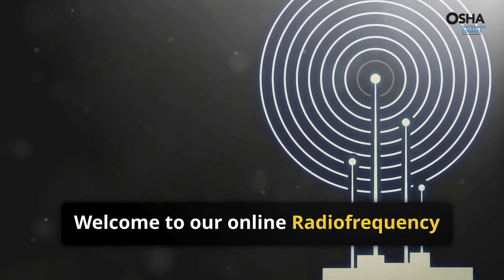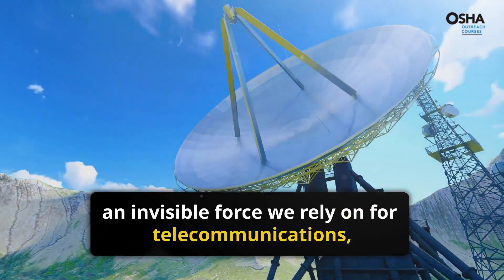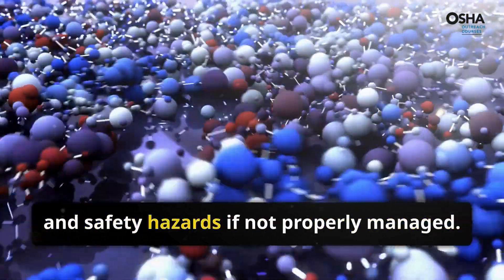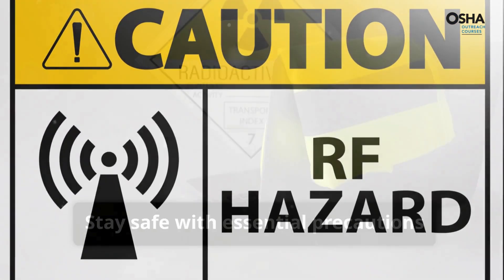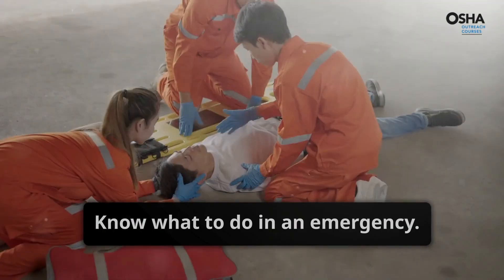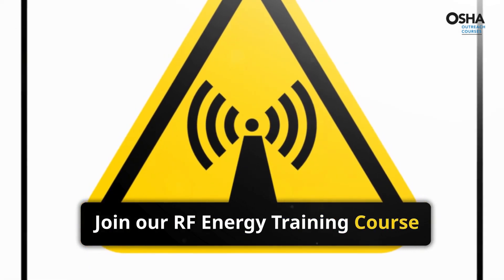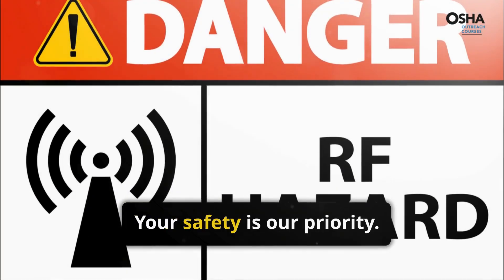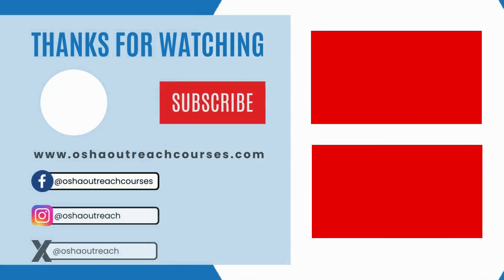Radio Frequency RF Training | Workplace Safety Courses (OSHA Compliant)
Working with radiofrequency (RF) energy? This essential 11-minute training equips you with the knowledge to stay safe in accordance with OSHA regulations and standards. Learn everything you need to know about RF energy, potential hazards, and crucial safety precautions.

In this course, you'll discover:

- What RF energy is and how it works
- Common sources of RF exposure (telecommunications, microwaves, medical applications)
- Health risks associated with uncontrolled exposure (burns, cataracts, sterility)
- Effective safety measures to minimize risk (distance, PPE, monitoring)
- Proper emergency procedures for RF overexposure

You will earn a Certificate upon completion.

Enroll for the course now! Gain valuable safety training and protect yourself from the dangers of RF energy.👇